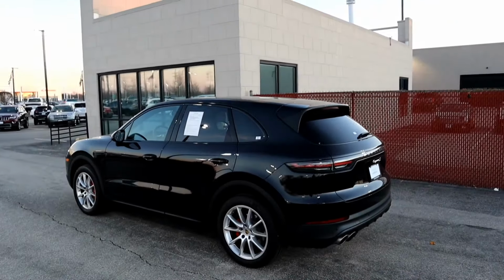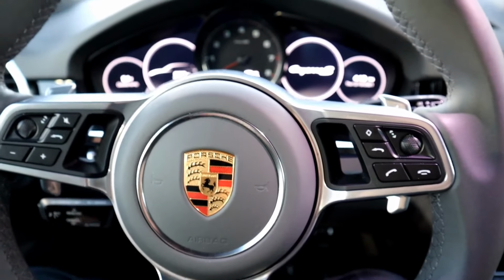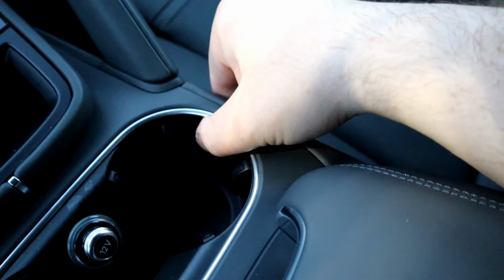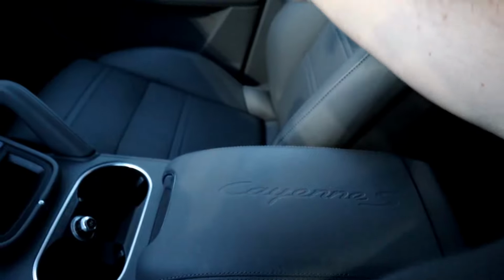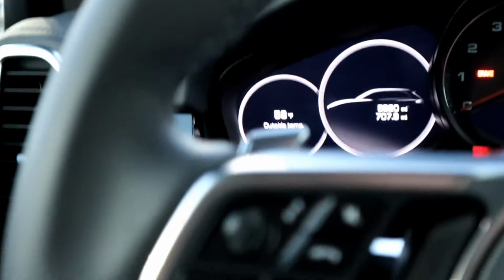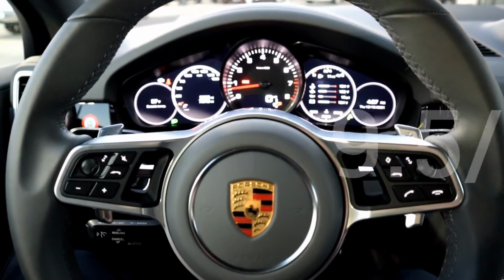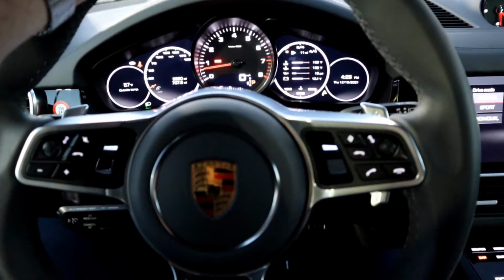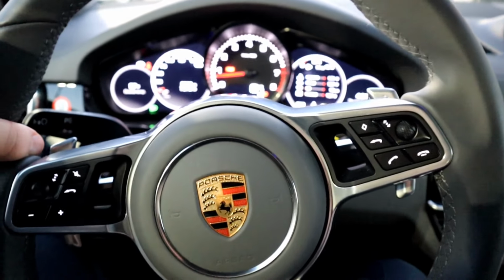2019 Porsche Cayenne S interior quality check